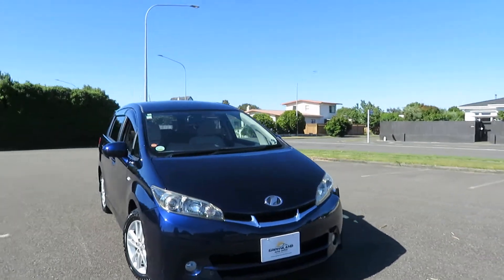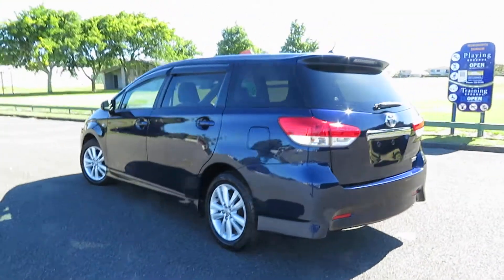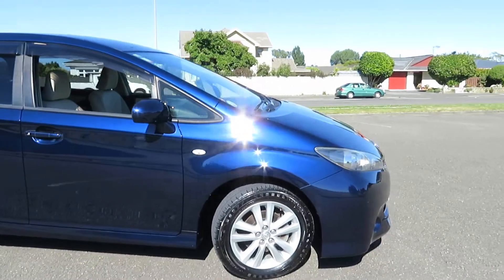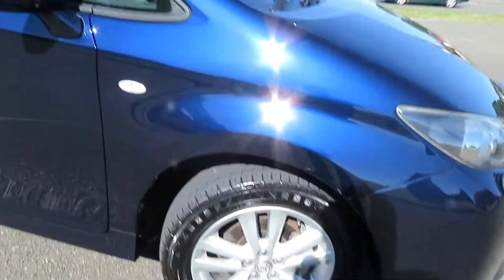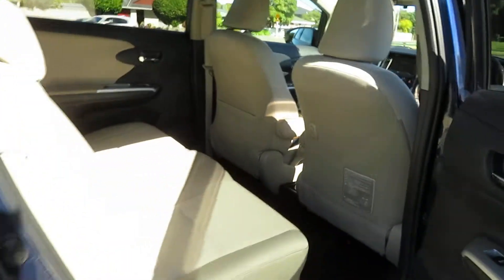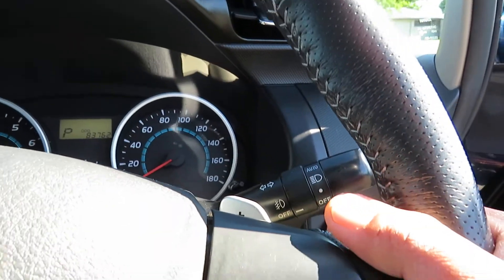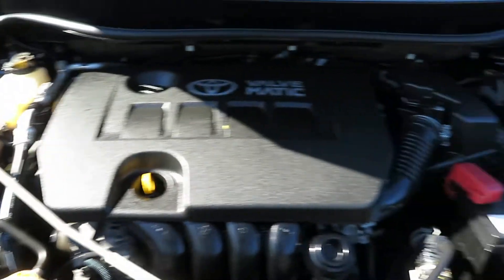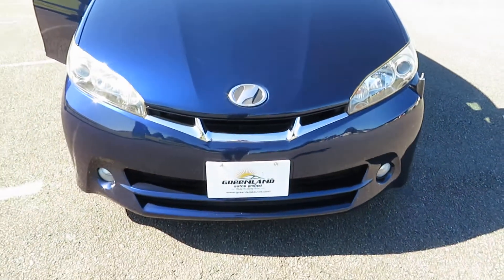2010 Toyota Wish 1.8S